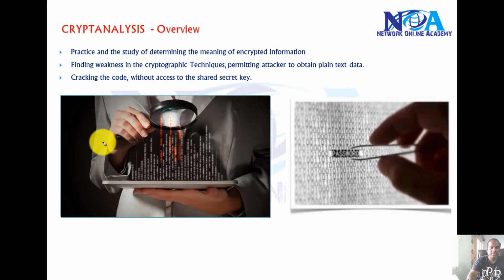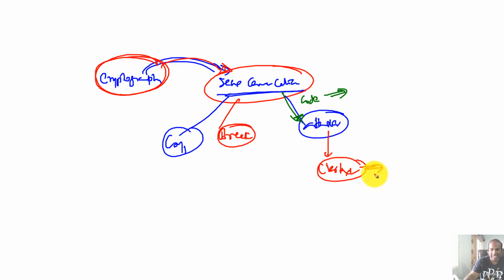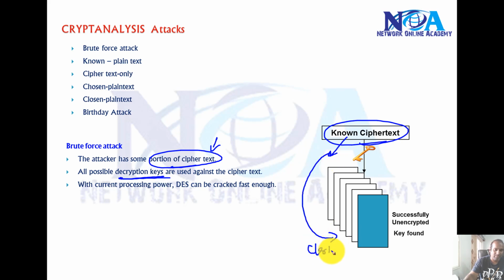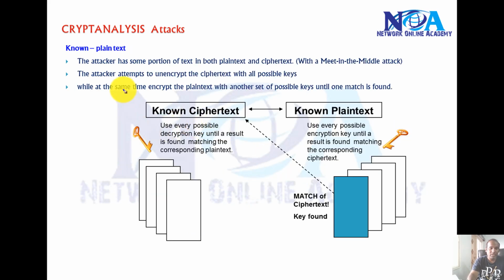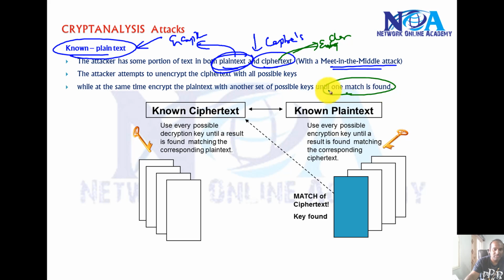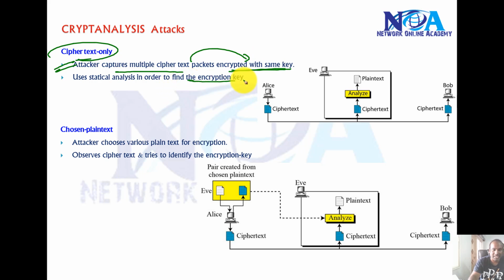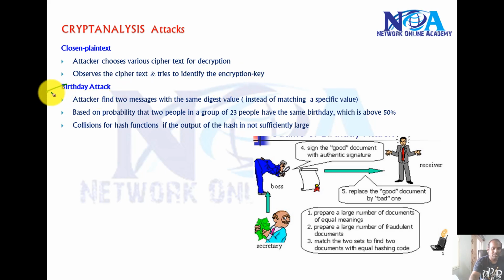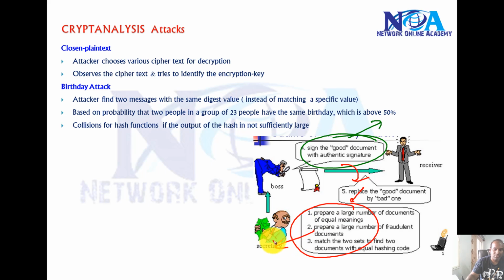24 Cryptanalysis Attacks